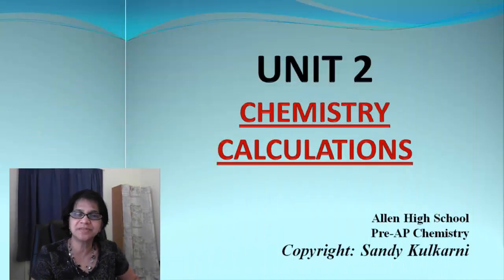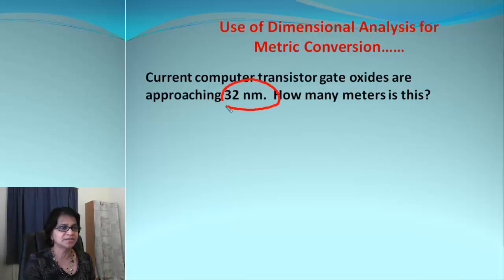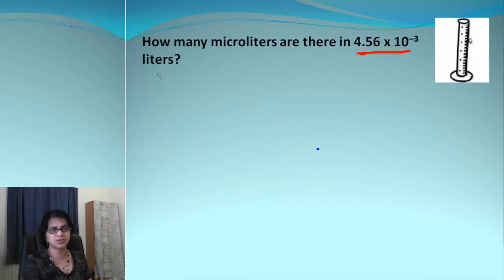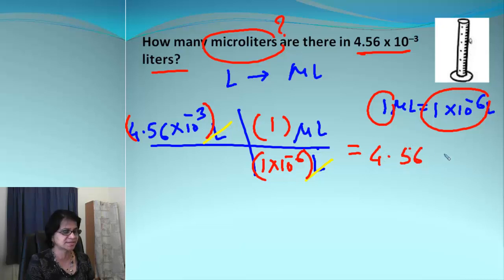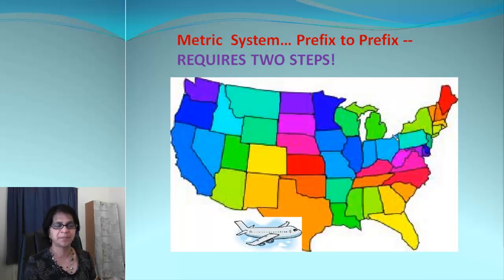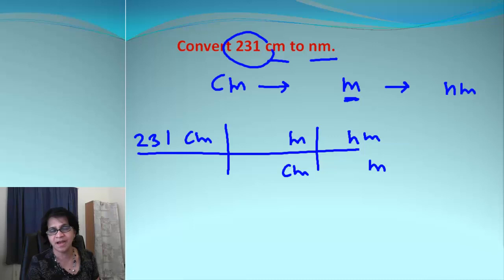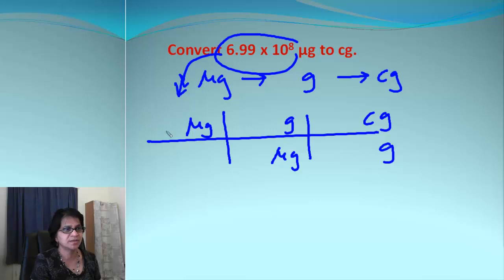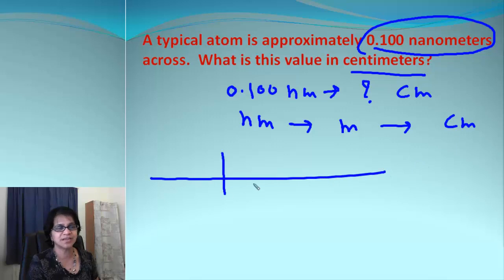Dimensional Analysis: Metric System Stoichiometry Conversions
Stoichiometry calculations are critical in solving problems. In this video, learn conversions in the metric system using dimensional analysis